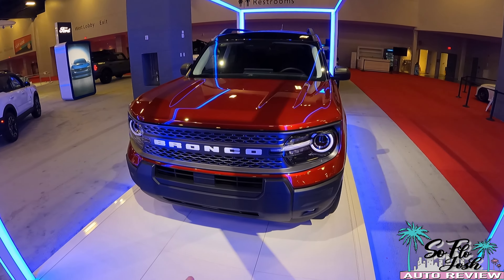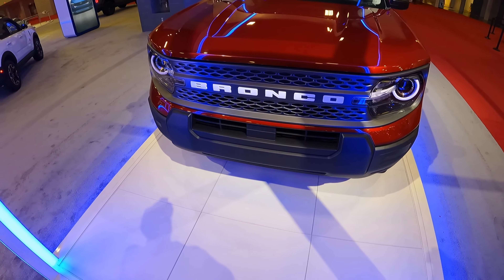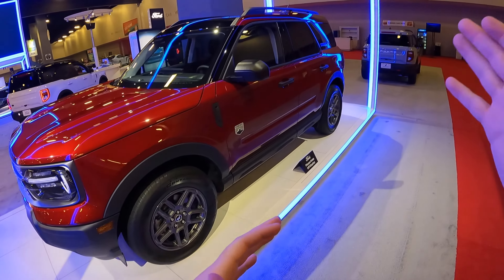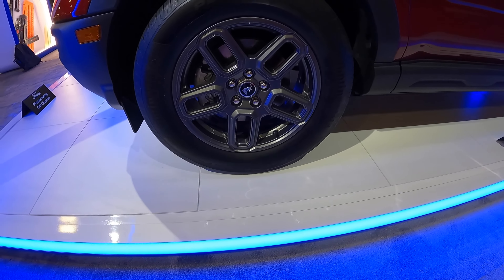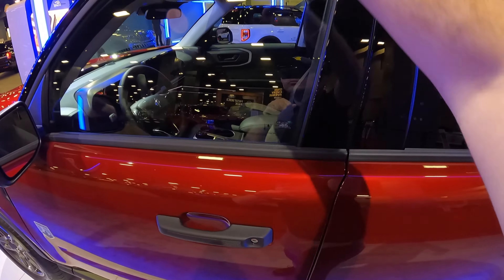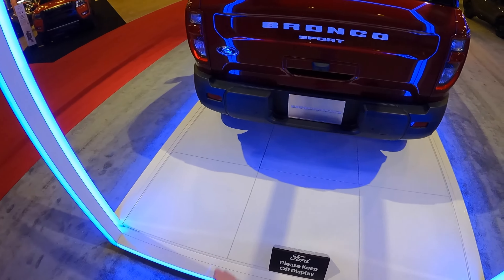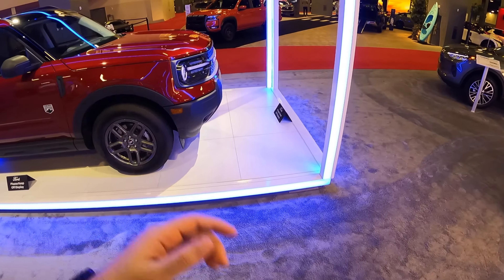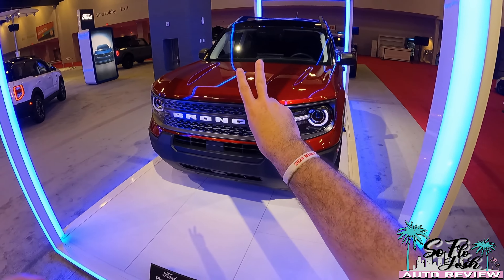First Look At The 2025 Ford Bronco Sport! Miami International Auto Show!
Today I was able to check out the 2025 Ford Bronco Sport! Ford has done small changes to the Bronco sport while now offering the Sasquatch package to more trims then before!